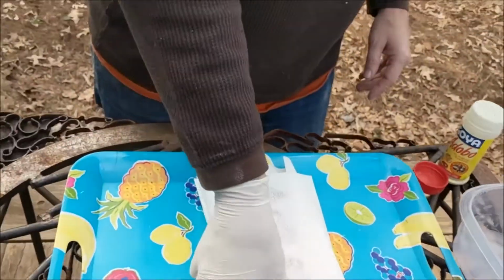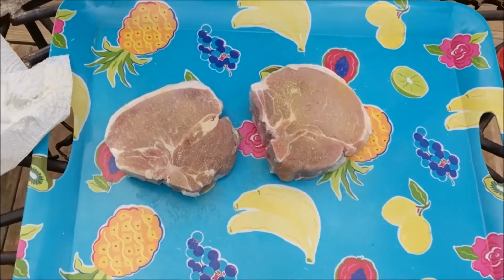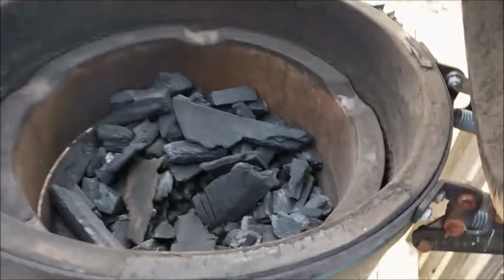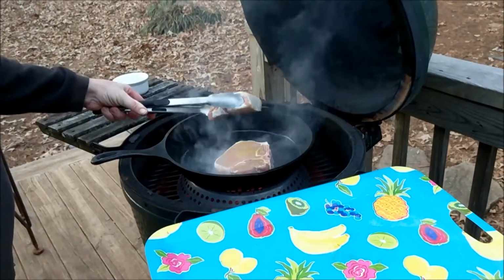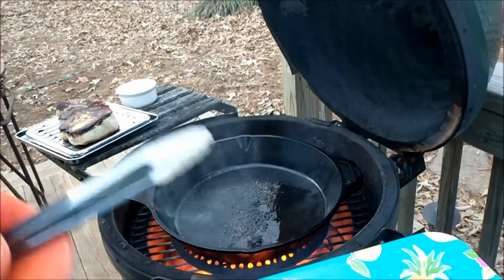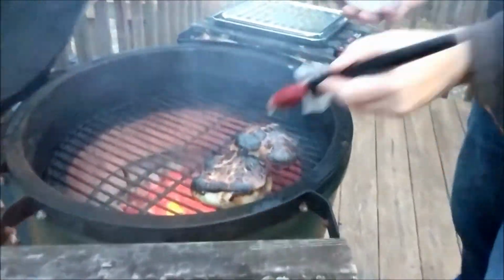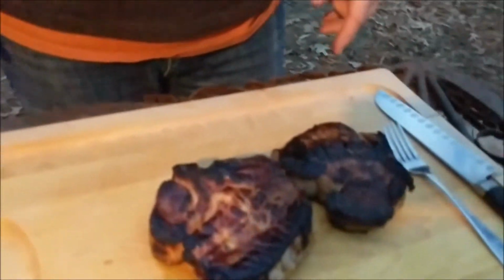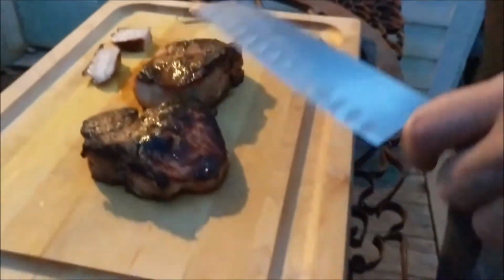Seared, Grilled, and Slathered Pork Chops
Take your pork chops from good to grate by searing them in a cast iron skillet right on the grill.